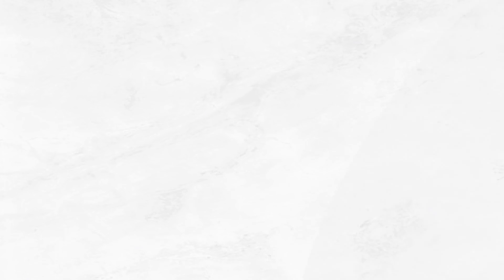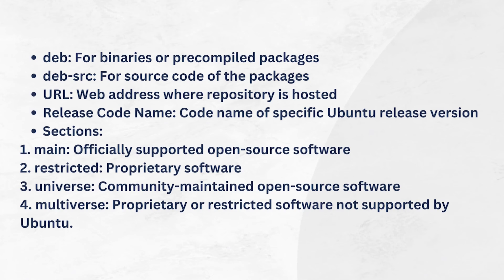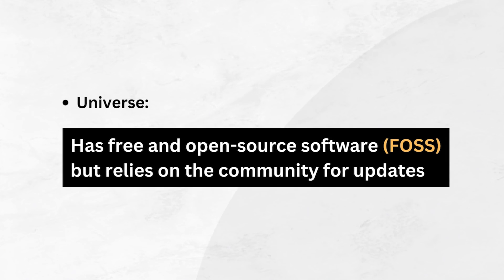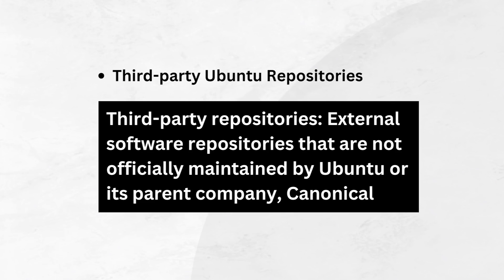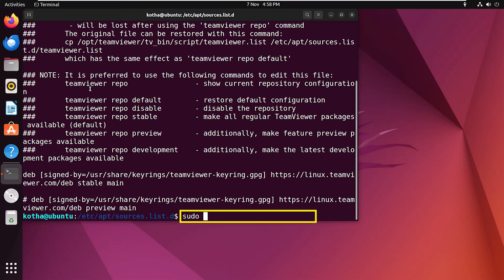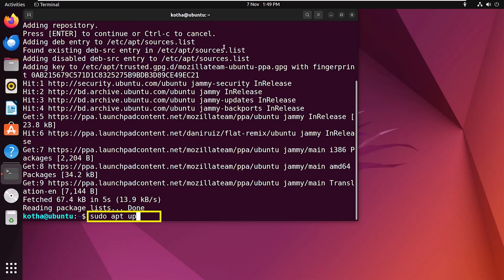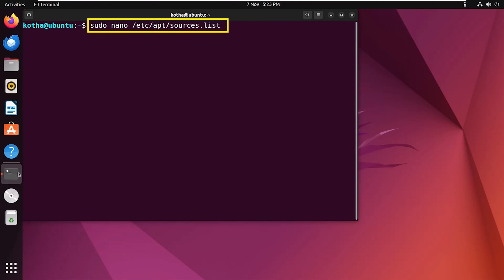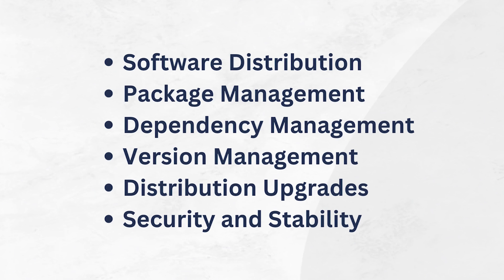Ubuntu Repository List [A Total Guide] | LinuxSimply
Explore the intricacies of Ubuntu repositories with our comprehensive guide! Learn how they function, their types, and how to manage them effectively. Whether you're new to Ubuntu or a seasoned user, this video will enhance your understanding of package management

Content Index
0:00 Introduction
0:32 How Ubuntu Repository Works
1:09 Breakdown of Ubuntu Repository Entry
2:29 Types of Ubuntu Repositories
2:40 I. Main
3:07 II. Universe
3:30 III. Multiverse
3:48 IV. Restricted
4:02 V. Partner
4:14 VI. Third-party Ubuntu Repositories
4:30 Displaying the List of Ubuntu Repositories
5:42 Managing Ubuntu Repositories
6:03 1. Adding Repositories
6:56 2. Removing Repositories
7:30 3. Disabling Repositories
7:58 4. Updating Repositories
8:14 Roles of Ubuntu Repository

Instructor Details
Sharmin Ara Karim

Used Commands
1. Displaying the List of Ubuntu Repositories
a. cat /etc/apt/sources.list
b. cd /etc/apt/sources.list.d
c. ls
d. cat /etc/apt/sources.list.d/teamviewer.list.save
e. sudo apt-add-repository --list

2. Adding Repositories
sudo apt-add-repository deb jammy main

3. Removing Repositories
sudo apt-add-repository --remove deb jammy main

4. Disabling Repositories

5. Updating Repositories
sudo apt update